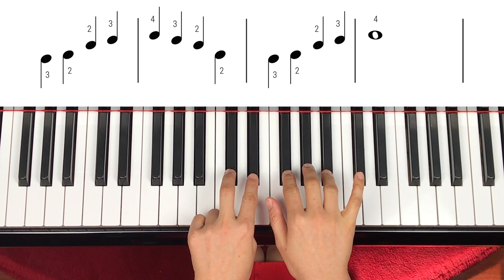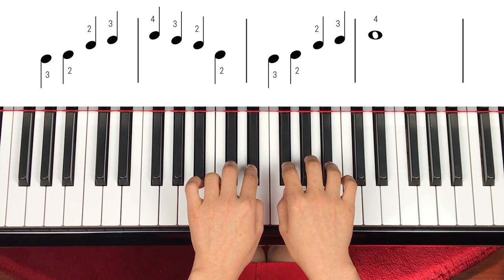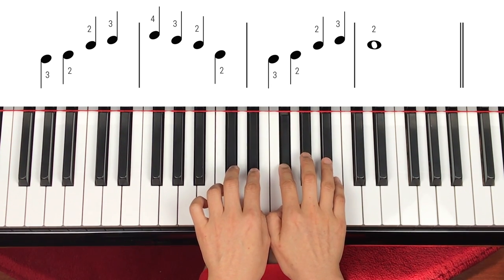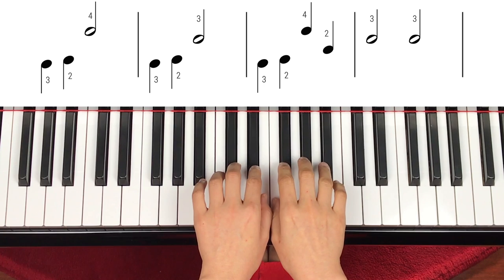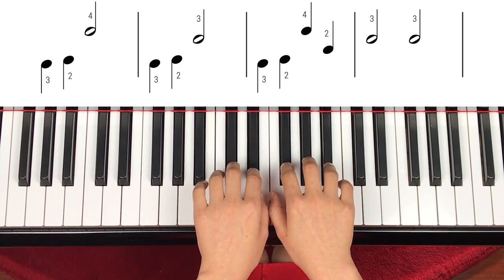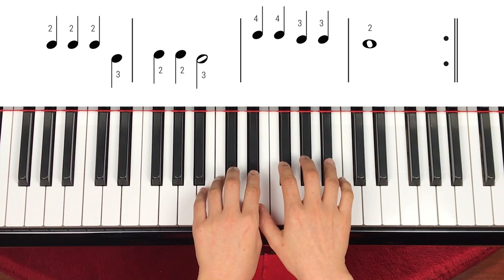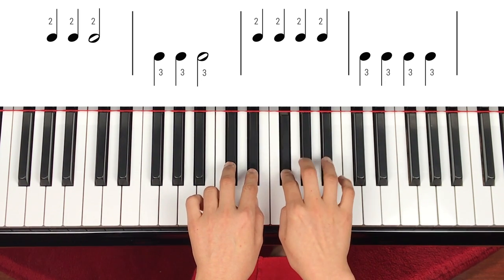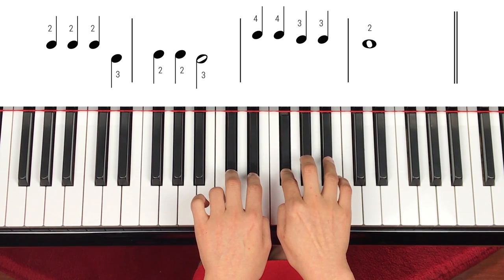Old MacDonald had a farm (올드맥도날드 농장) Piano Lesson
This is review lesson for black keys before we move into white keys.
(렛슨 2편의 도전곡 이었던 9번 10번 11번 곡에 대한 렛슨 입니다. 다음편은 흰건반 음계익히기와 피아노 치기편이 업로드 됩니다. 감사합니다.)

1. 0:22  Two Three Waltz (두개와 세개의 왈츠)
2. 3:22  A song for 2,3,4 (2,3,4 를 위한 노래)
3. 6:20  Old MacDonald had a farm (올드맥도날드 농장)

Level 1